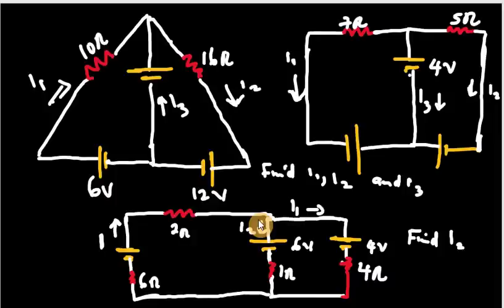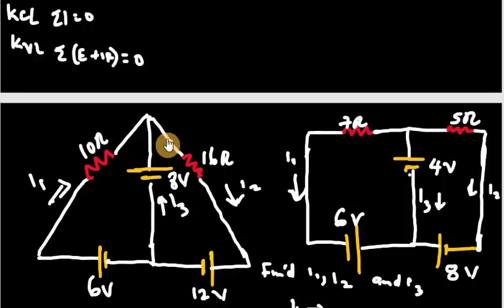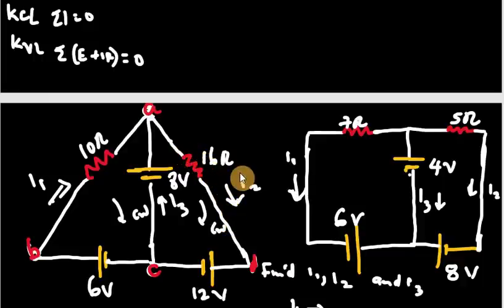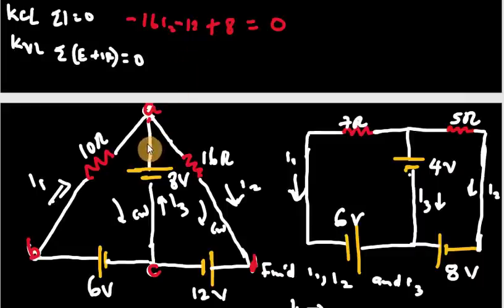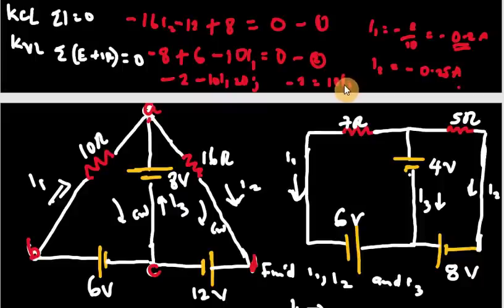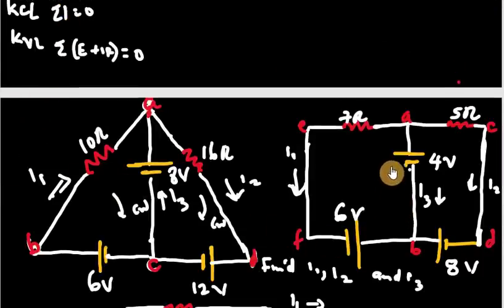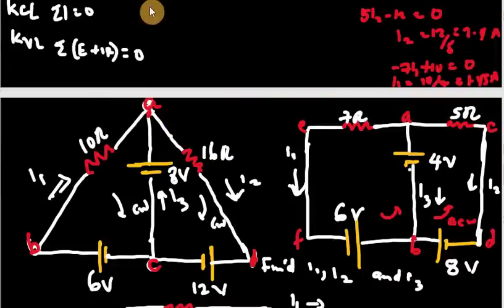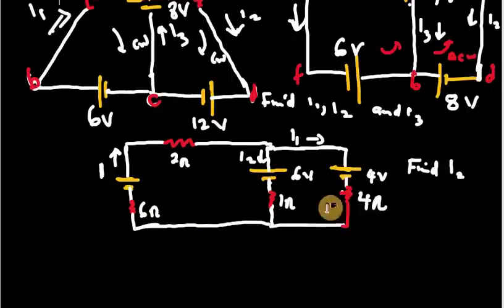Kirchhoff's Laws 2: ---- Two Loops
This physics video tutorial provides a basic introduction into Kirchhoff's voltage law which states that the sum of all the voltages in a loop must add to zero.  It  also explains how to calculate the electric potential at every point using ohm's law.  The video contains examples for illustration.